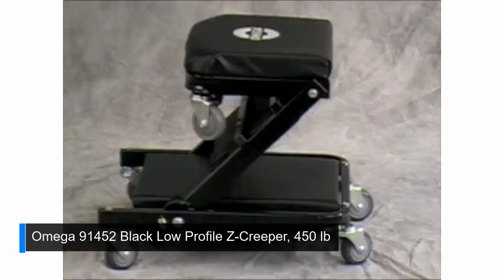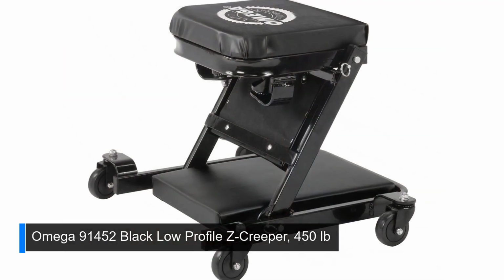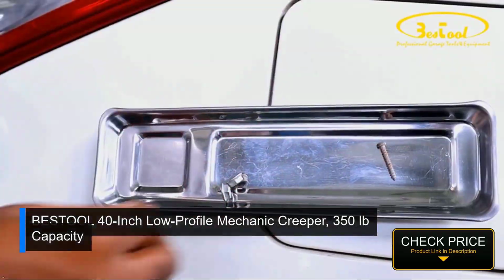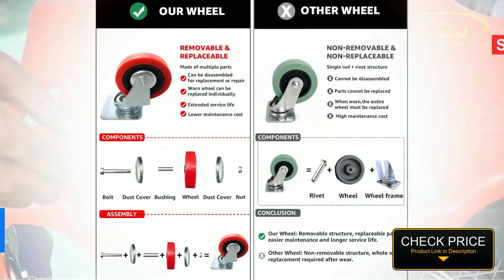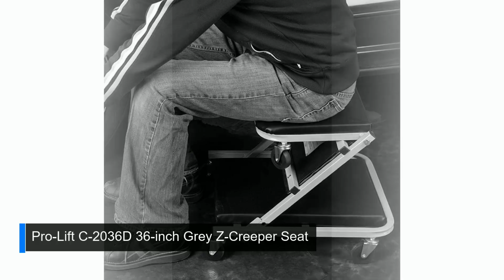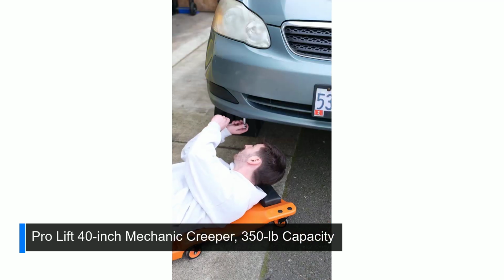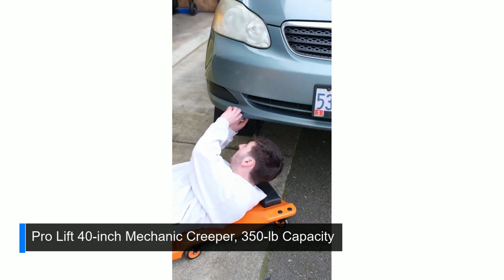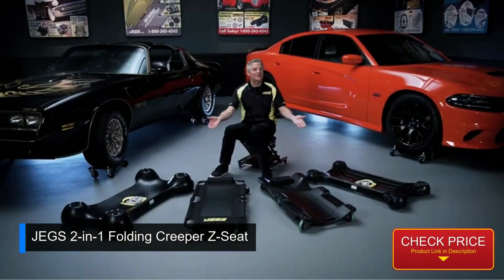6 Best Mechanic Creepers 2026 | Ultimate Garage Comfort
Top 6 Mechanic Creepers 2026 | Durable, Low-Profile & Smooth

Working under a car shouldn't wreck your back. In this video, we compare 6 top mechanic creepers — covering frame material, weight capacity, tool storage, and convertible seat designs — to help you find the right one for your shop or garage.

✅ 1. Performance Tool W85005 40-inch 6-Caster Shop Creeper

✅ 2. Omega 91452 Black Low Profile Z-Creeper, 450 lb

✅ 3. BESTOOL 40-Inch Low-Profile Mechanic Creeper, 350 lb Capacity

✅ 4. Pro-Lift C-2036D 36-inch Grey Z-Creeper Seat

✅ 5. Pro Lift 40-inch Mechanic Creeper, 350-lb Capacity

✅ 6. JEGS 2-in-1 Folding Creeper Z-Seat

⏱️ TIMESTAMPS:
0:00 Intro
0:07 1. Performance Tool W85005 40-inch 6-Caster Shop Creeper
0:44 2. Omega 91452 Black Low Profile Z-Creeper, 450 lb
1:20 3. BESTOOL 40-Inch Low-Profile Mechanic Creeper, 350 lb Capacity
1:59 4. Pro-Lift C-2036D 36-inch Grey Z-Creeper Seat
2:37 5. Pro Lift 40-inch Mechanic Creeper, 350-lb Capacity
3:14 6. JEGS 2-in-1 Folding Creeper Z-Seat
3:48 Outro

For mechanics seeking the best creeper, it comes down to a handful of distinct features. The Performance Tool W85005 offers a heavy-duty tubular steel frame and a fully padded deck with a 3-position lever-action headrest for adjustable comfort during long sessions under a vehicle. For versatility, both the Omega 91452 and JEGS 2-in-1 models convert into a seat when needed — the Omega stands out with a 450 lb capacity and low-profile design for tighter clearances. The Pro-Lift C-2036D offers similar seat conversion with thick padded cushions, though at a lower 300 lb capacity.

The BESTOOL 40-Inch Low-Profile creeper differentiates itself with magnetic tool trays, molded shoulder recesses for added comfort, and replaceable casters that come with three spares included. Alternatively, the Pro Lift 40-inch Plastic Creeper (PL9400) takes a lightweight, impact-resistant approach with a built-in carry handle, 3-inch multi-terrain casters, and molded-in tool trays for easy portability between jobs. The tradeoffs here mostly come down to frame material (steel vs. plastic), weight capacity, and specialized features like tool storage or headrest adjustability — pick based on what matters most for your typical work.

I did not personally test or use these products.